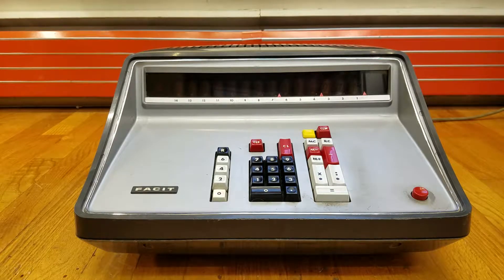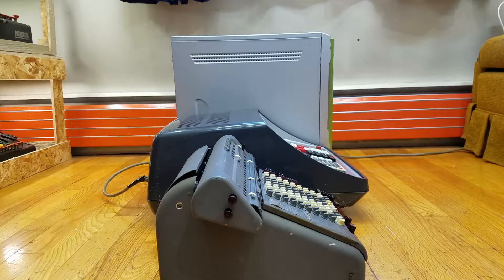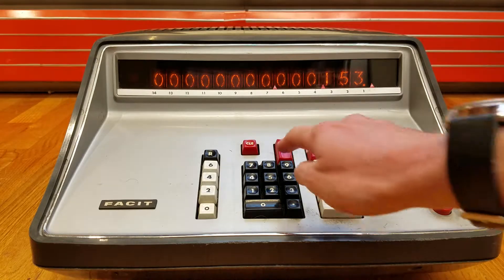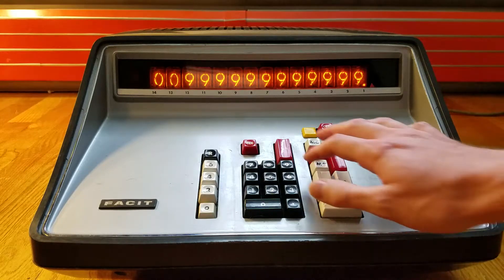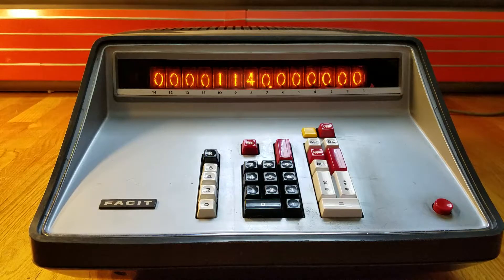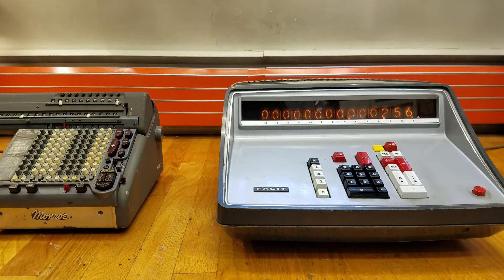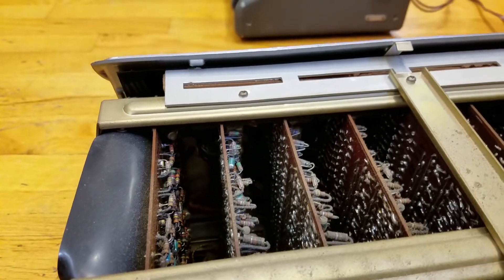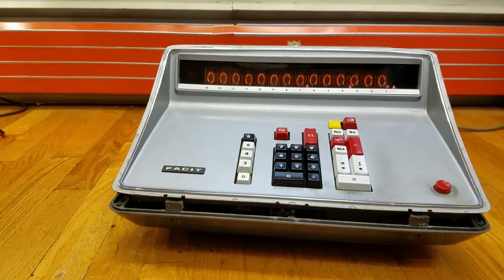Desktop Calculator: Facit 1122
An overview and demonstration of the Facit 1122 calculator from 1966, as well as internals and speed comparison to a mechanical calculator. The Facit 1122 is an OEM copy of the Sharp Compet 30
Original Price: $1100 to $1200
Transistors: 600+ discrete transistors
Diodes: 1200+
Capacity: 14 Digits plus memory
No integrated circuits, all discrete components